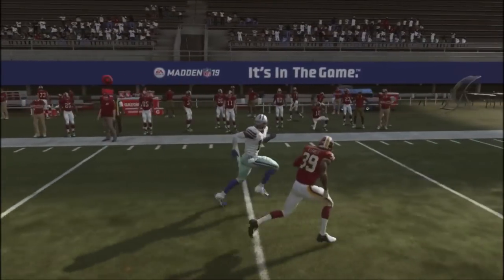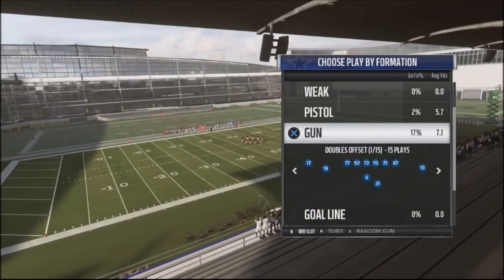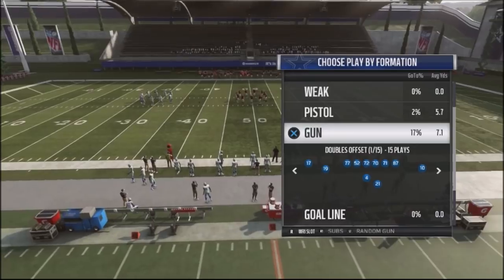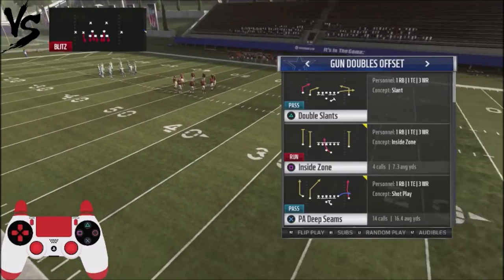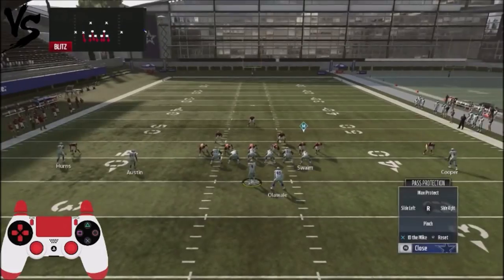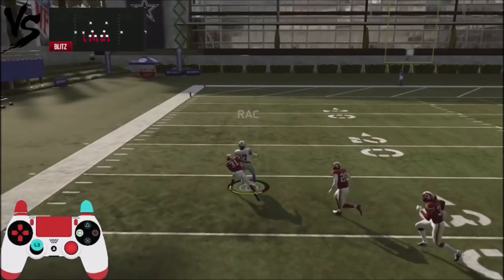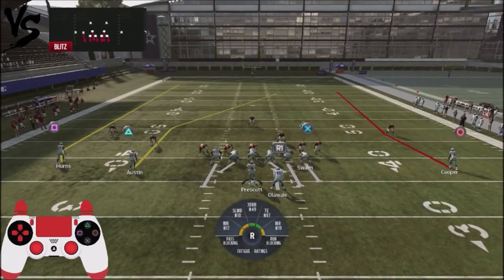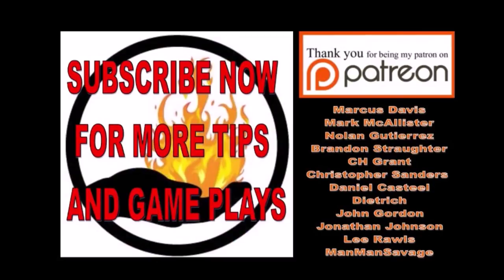MADDEN 19 1 PLAY TOUCHDOWN - HOW TO GET THE ANIMATION TO BEAT THEM FOR A BOMB PLAY